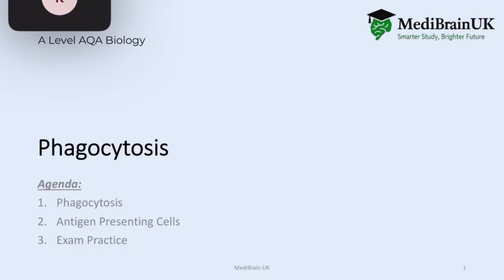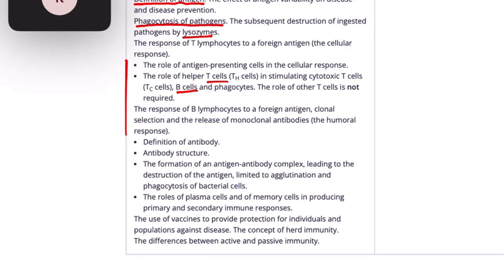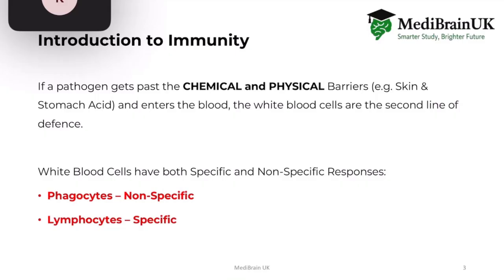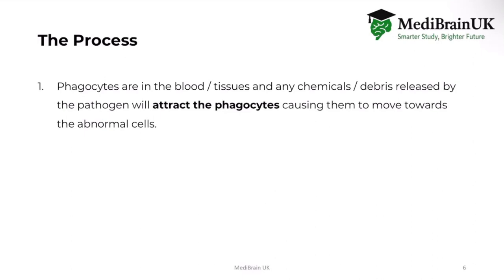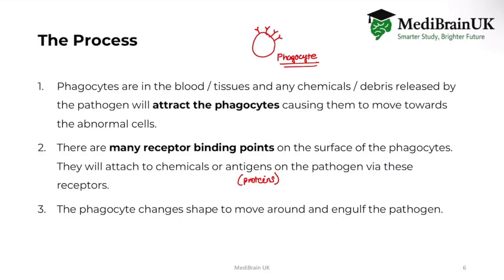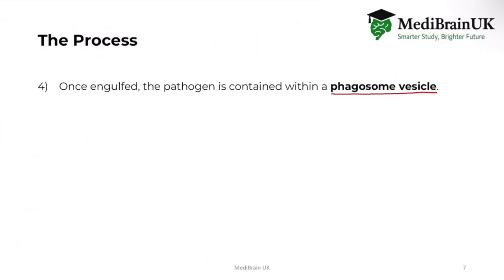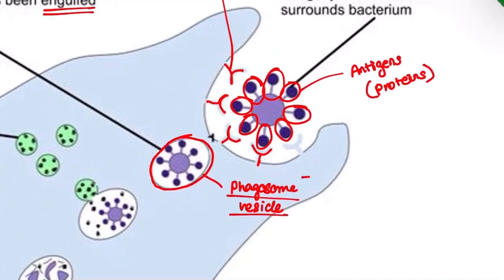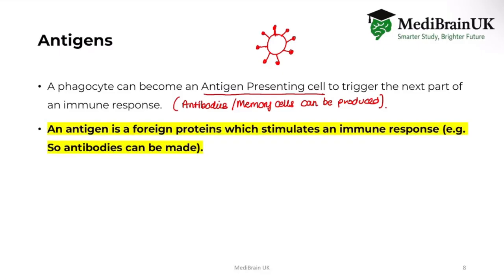A Level AQA Biology: Phagocytosis | Classroom Experience | Complete Lesson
Welcome to your full A Level AQA Biology lesson on Phagocytosis Exam Questions. This recorded session gives you the complete classroom experience — perfect for revising, catching up on missed lessons, or getting ahead on your studies.